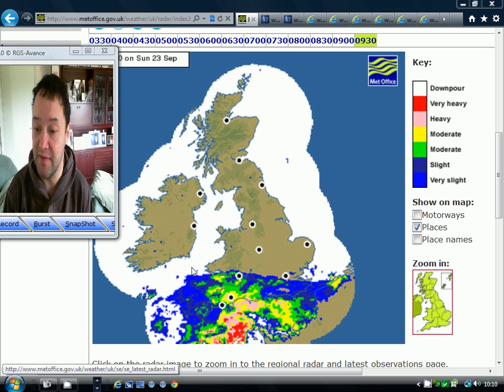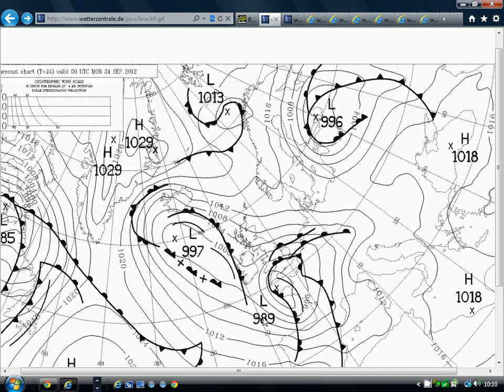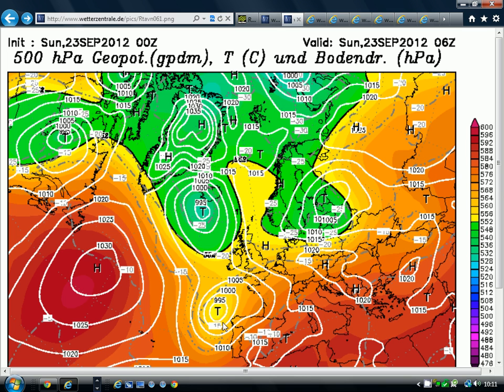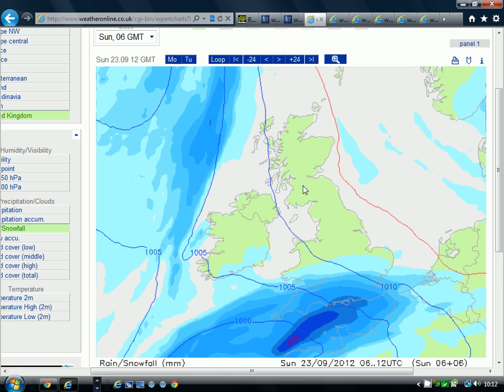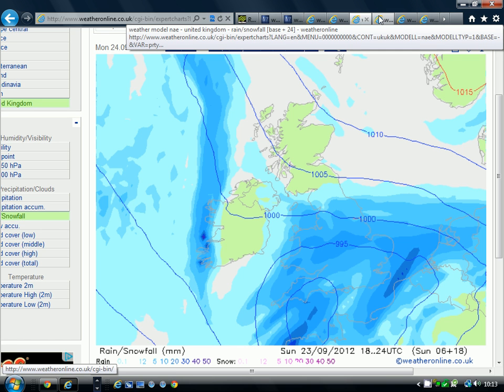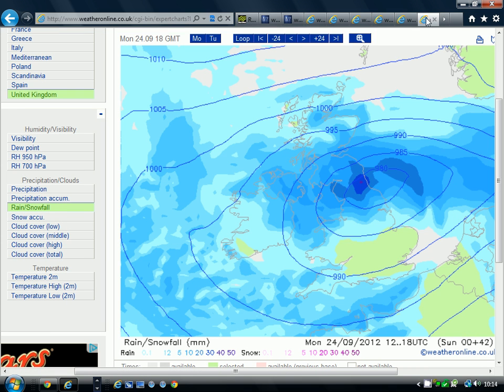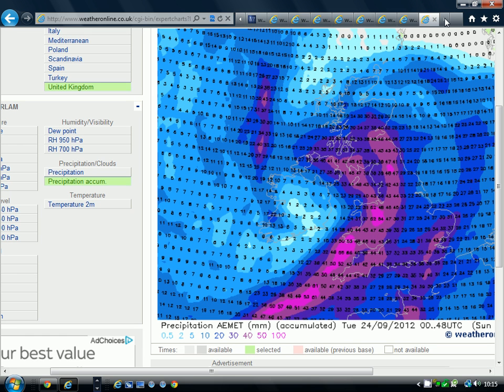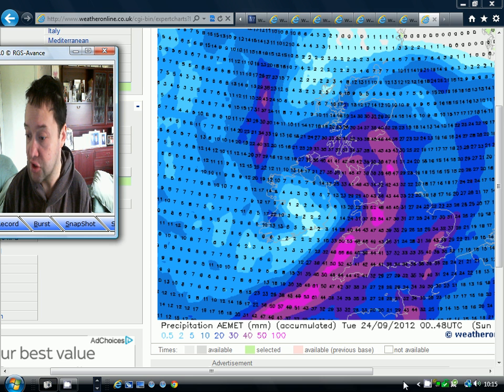Latest On The Sunday Storm (23.9.12)